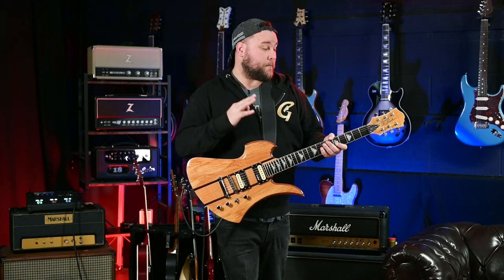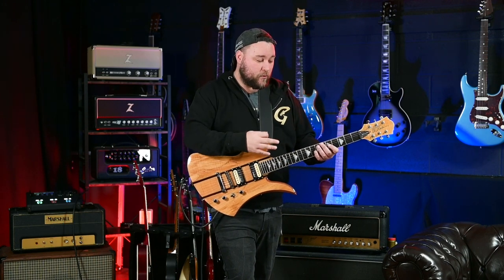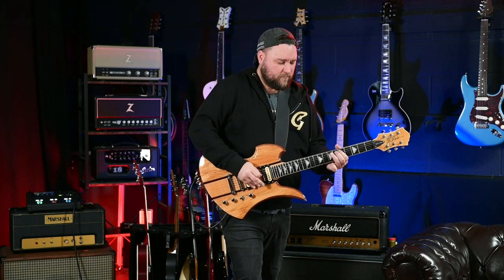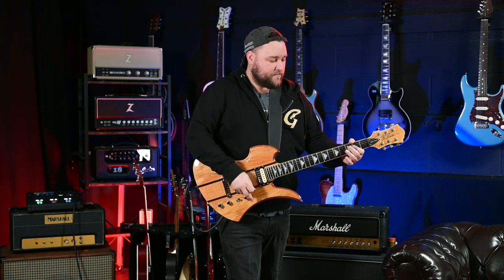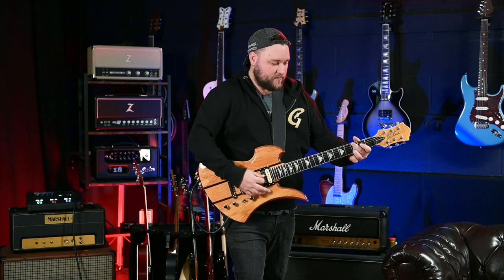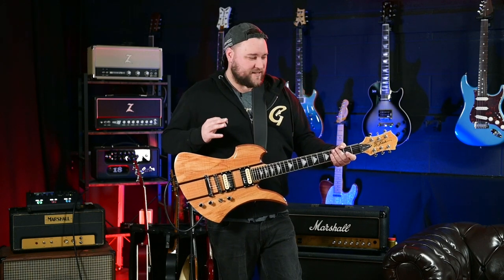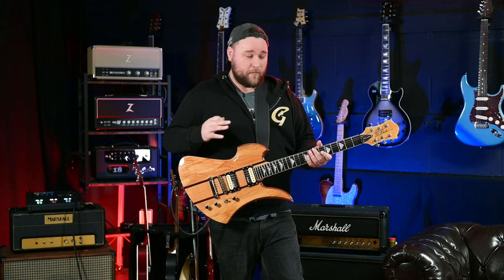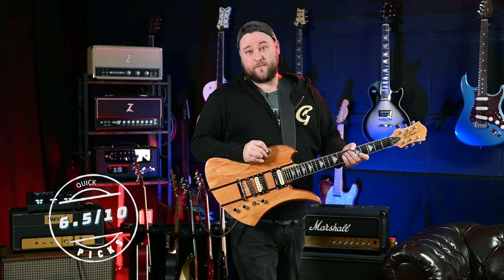Guitar Talk - B.C. Rich Mockingbird Exotic Classic Quick Picks Review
Hey everyone, check out this no fuss review of the B.C Rich Mockingbird Exotic!